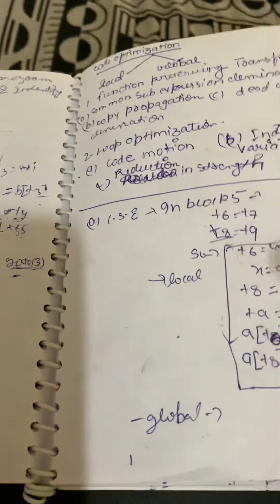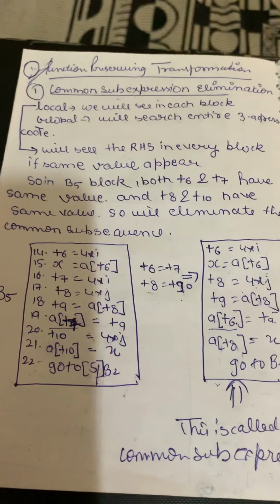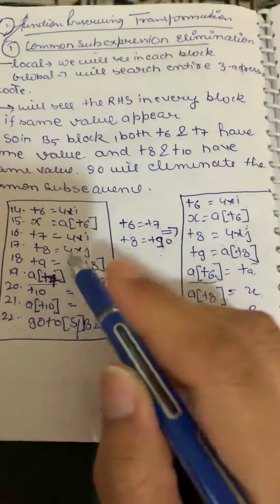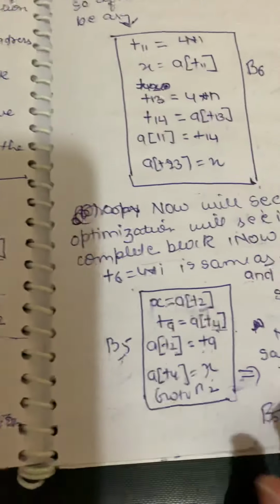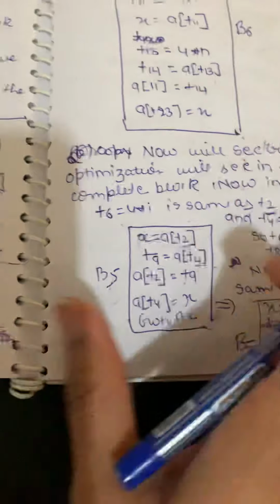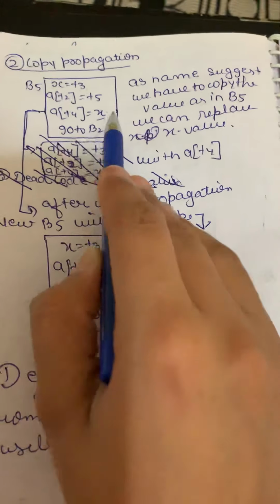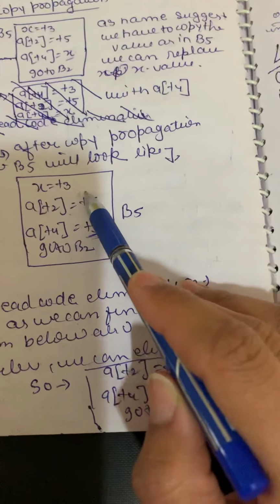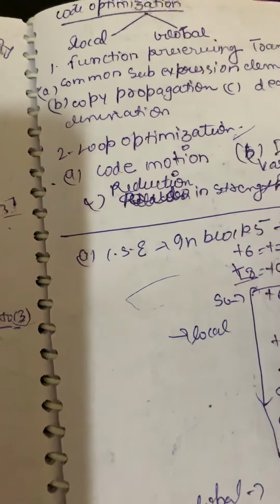Code optimisation (function preserving transformation)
Compiler unit -5